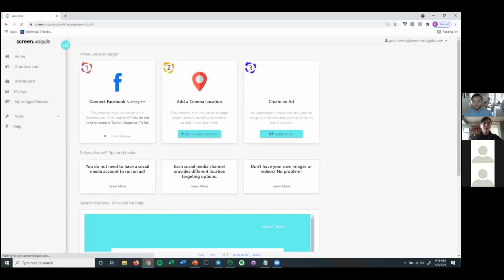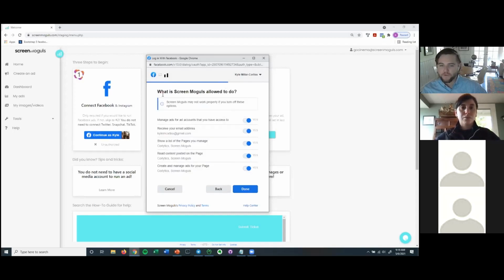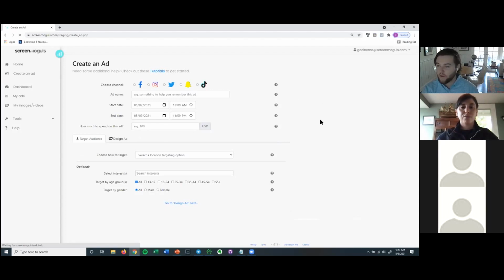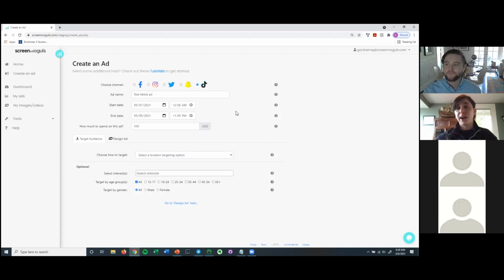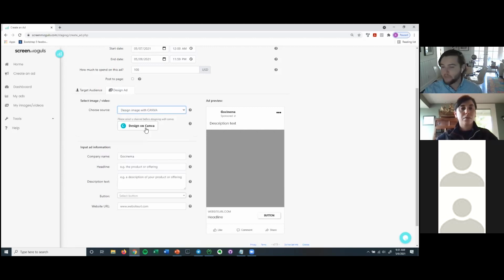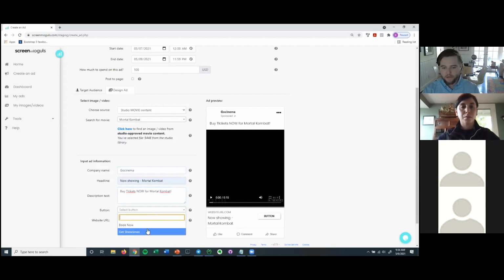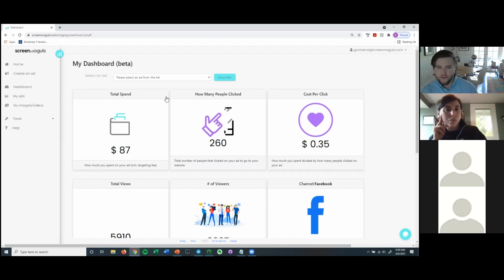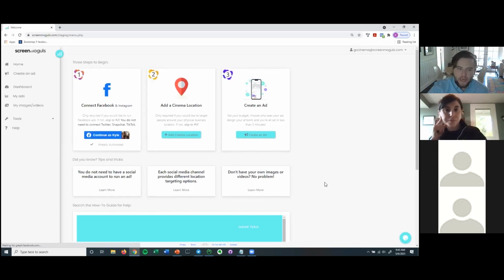How to use gocinema - tutorial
Learn how to use gocinema to run social media ads for your theater!